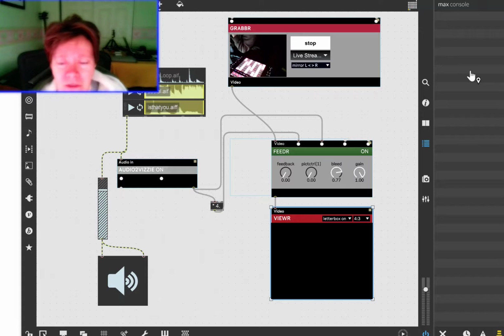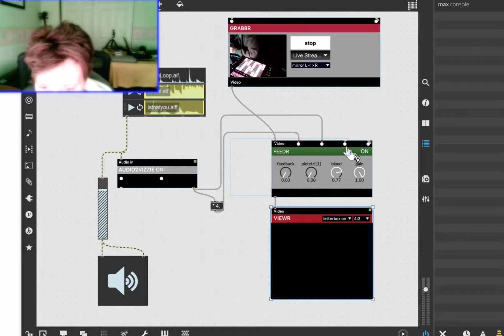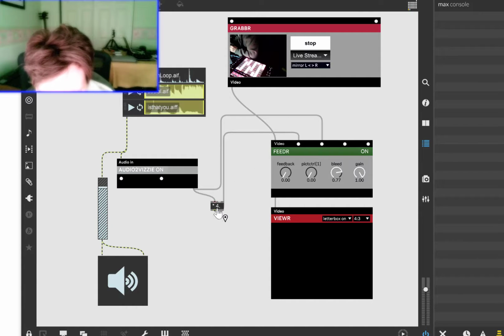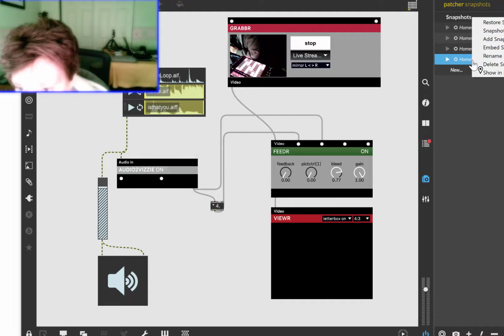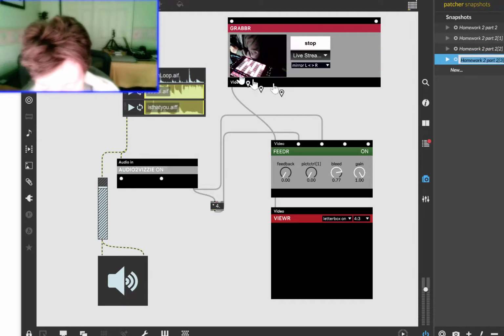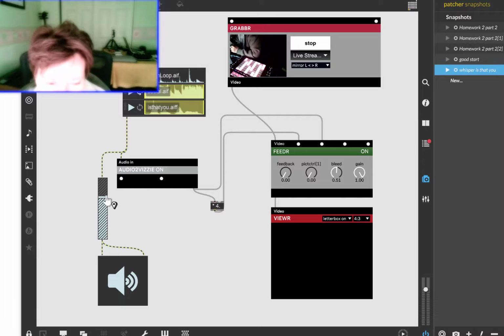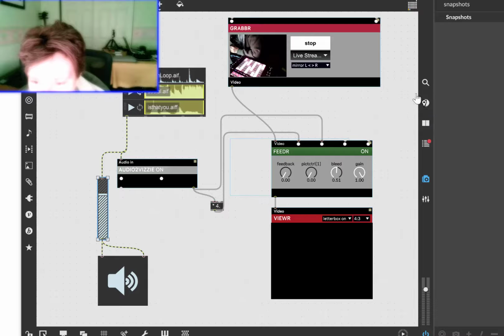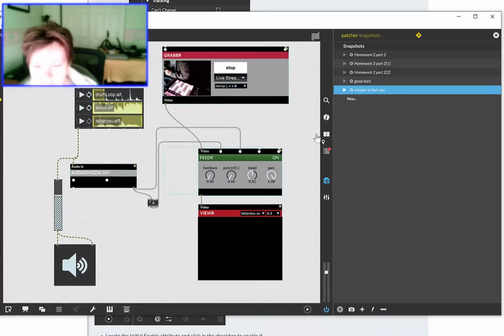Using Snapshots in Max